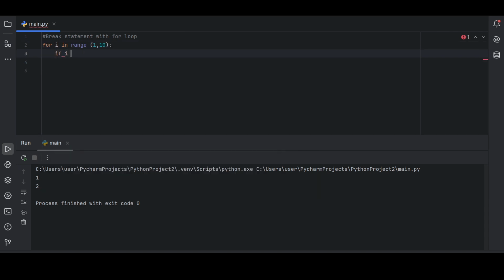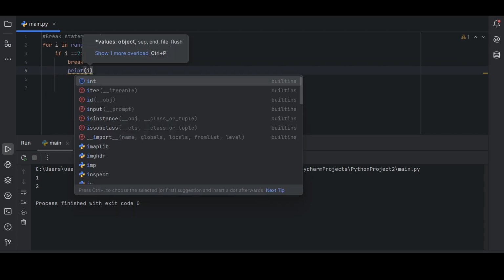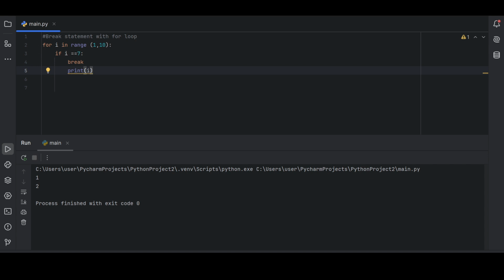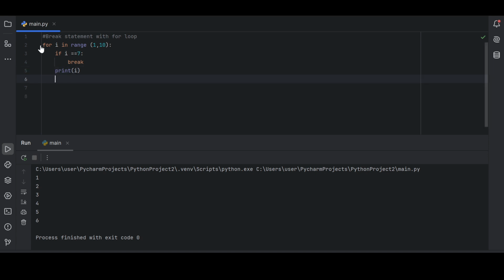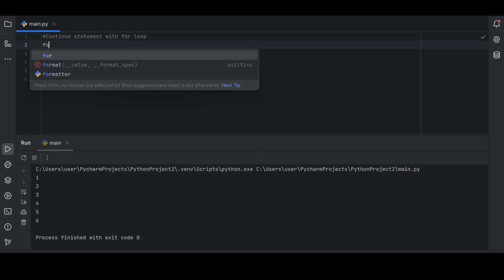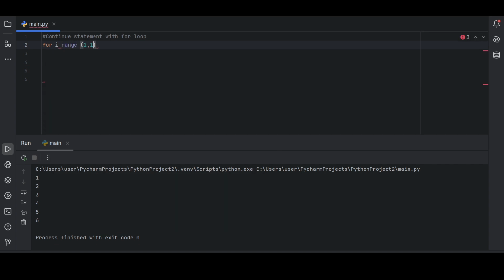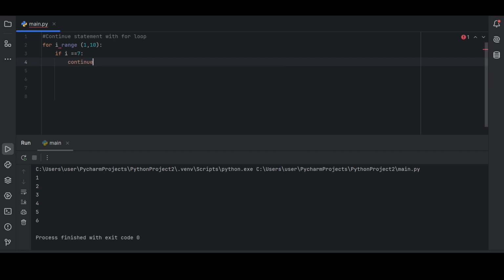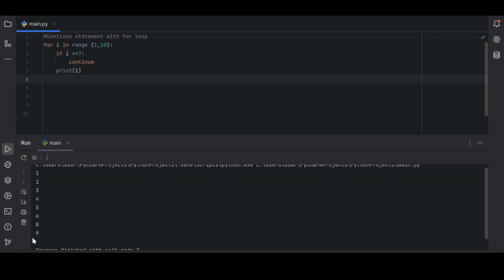Python break and continue statement with for loops(2025)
Beginner-friendly explanations
🛠 Hands-on coding examples
📢 Tips for writing better Python loops